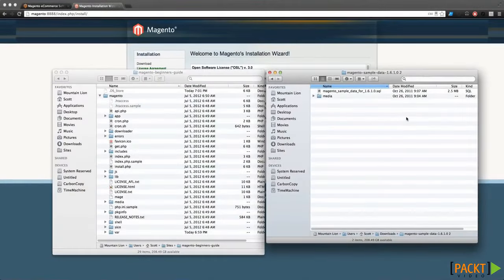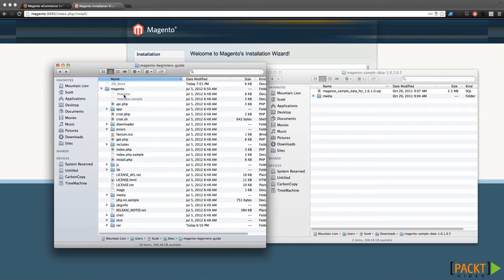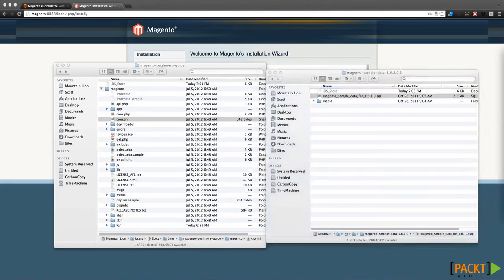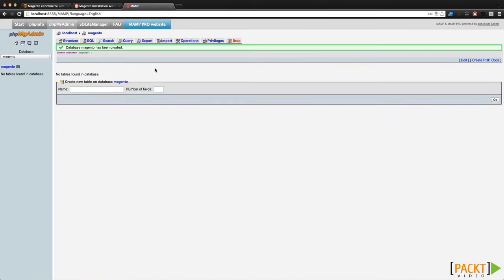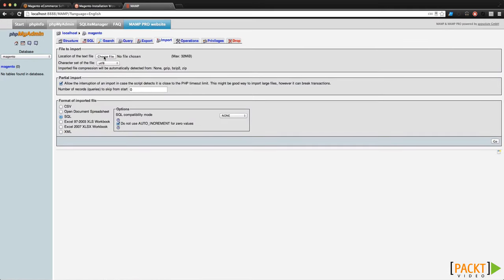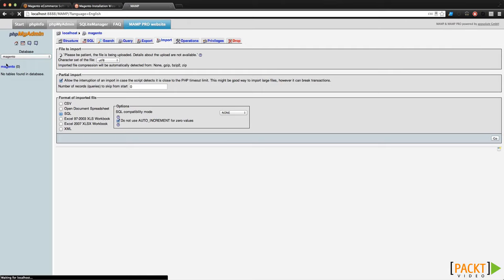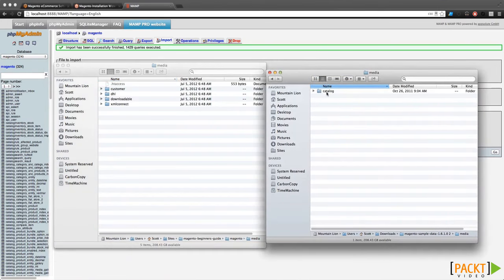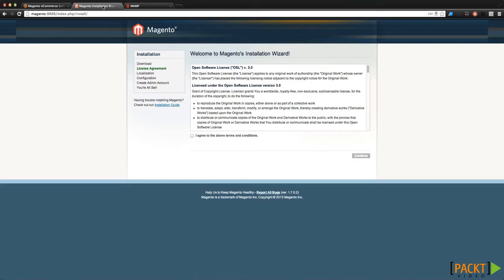002 Creating the Database Installing the Sample Data